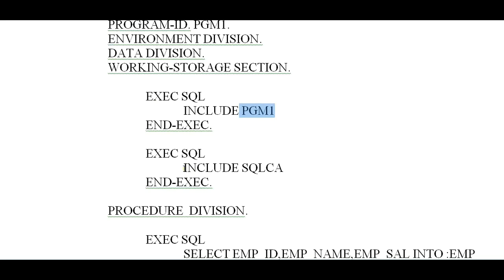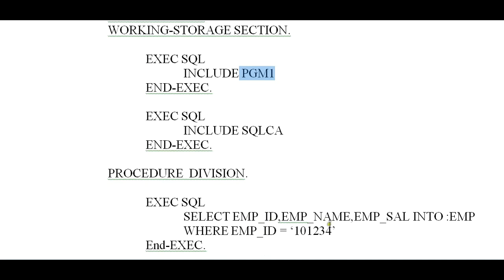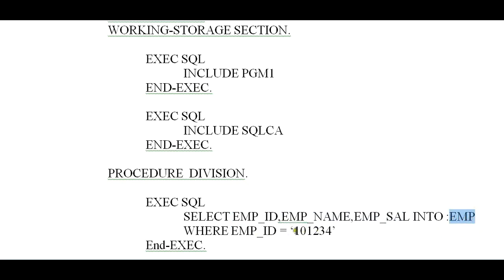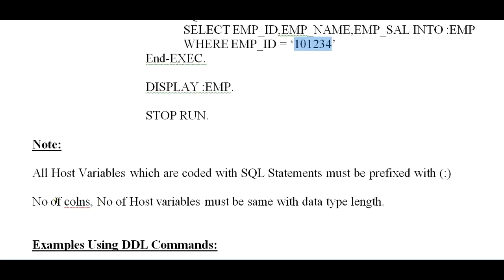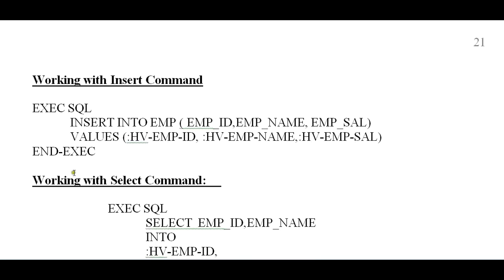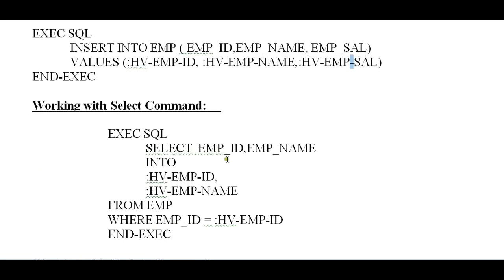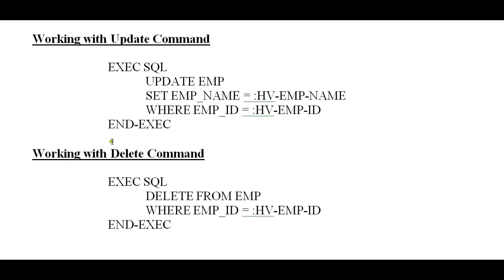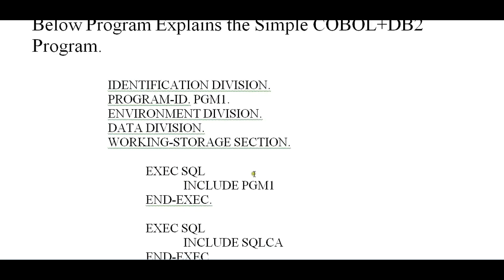COBOL + DB2 Program - Mainframe DB2 Tutorial - Part 8 (Volume Revised) (Volume Revised)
COBOL + DB2 Program - Mainframe DB2 Tutorial - Part 8, gives an idea how cobol + db2 program works and how do we use Host variables in the program and very useful for beginners.